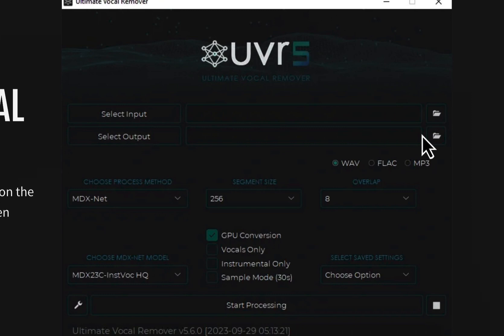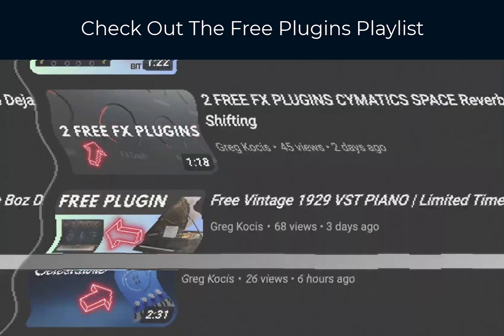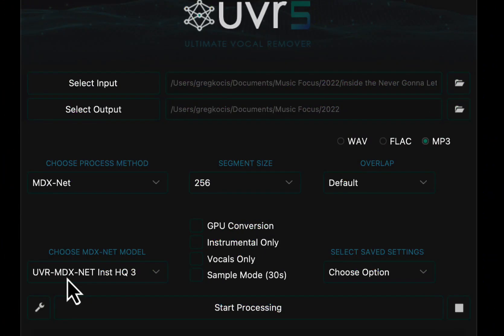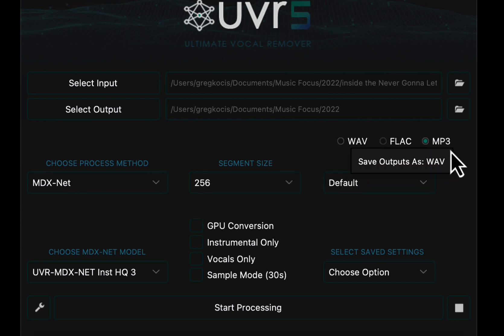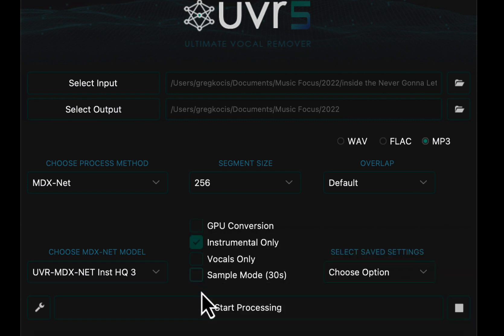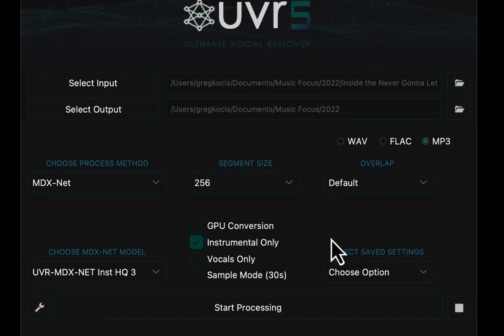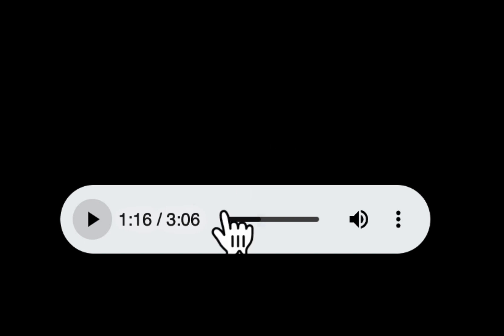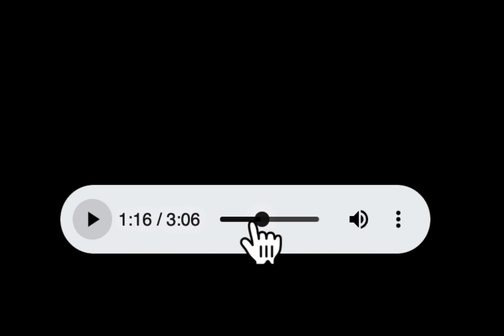How to Remove Vocals From any Song - FREE Vocal extractor -Ultimate Vocal Remover UVR 5